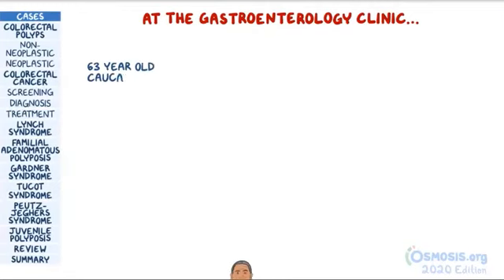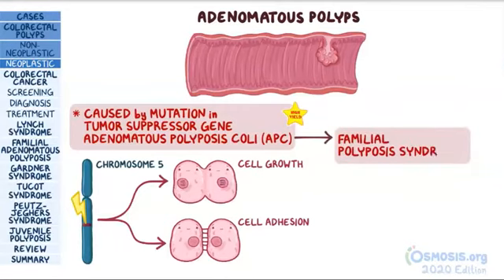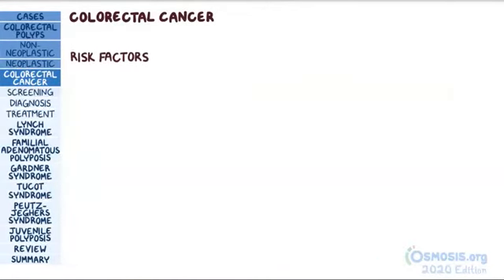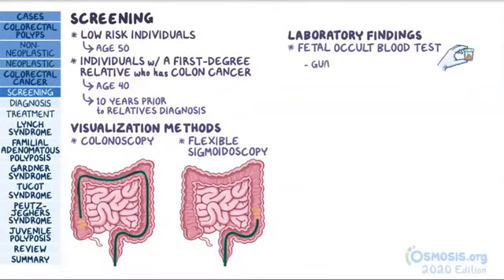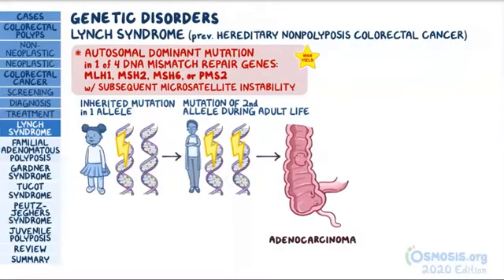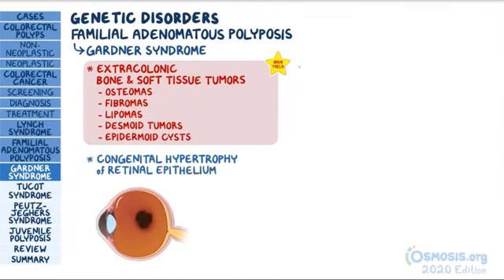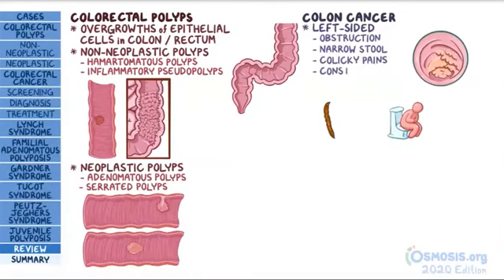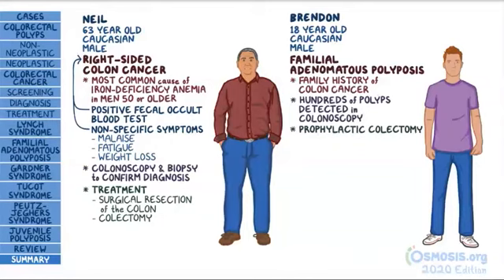colorectal polyps and cancer git pathology